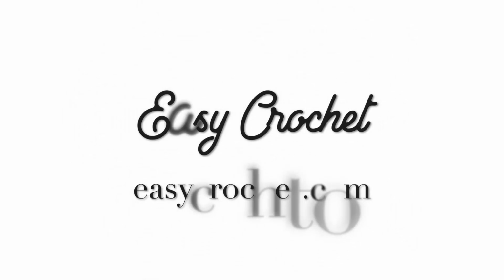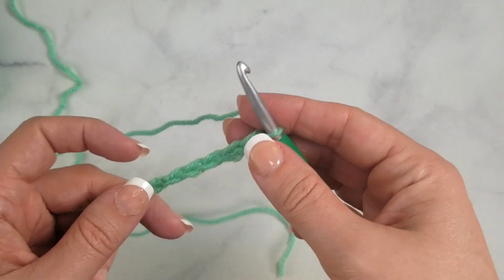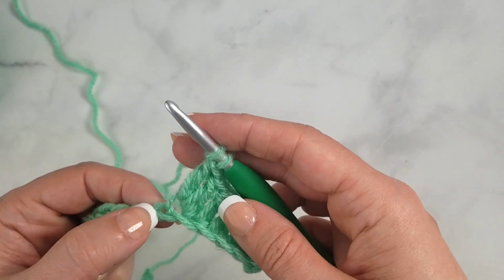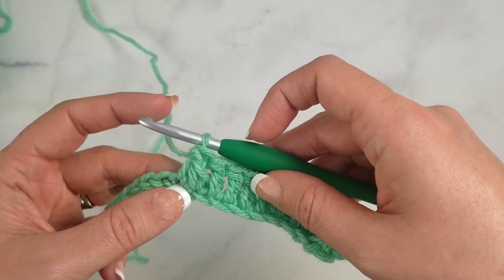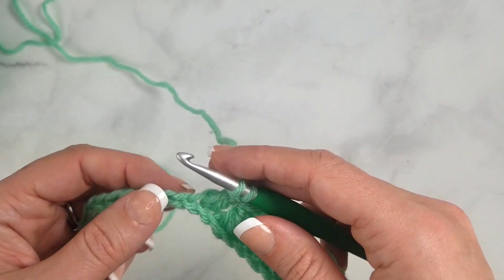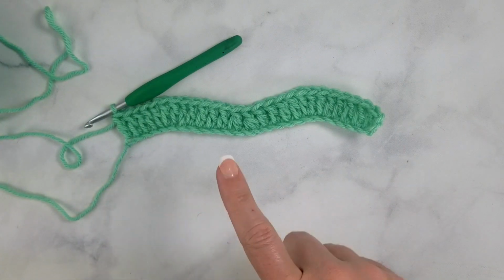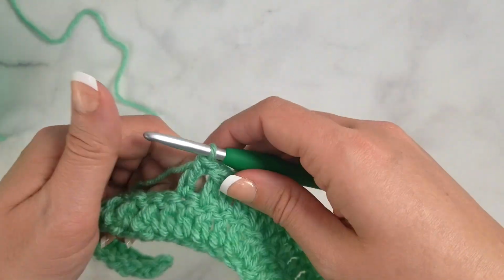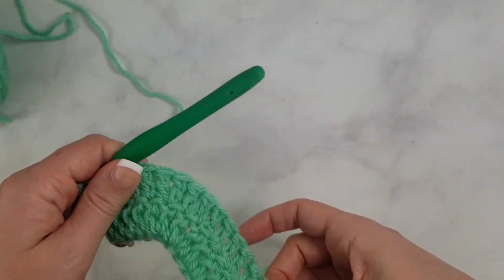Crochet Ripple Blanket Pattern - Free Crochet Blanket Stitch Tutorial - Easy Crochet